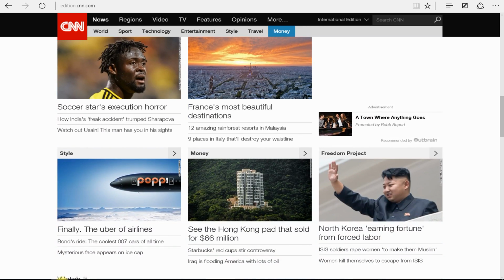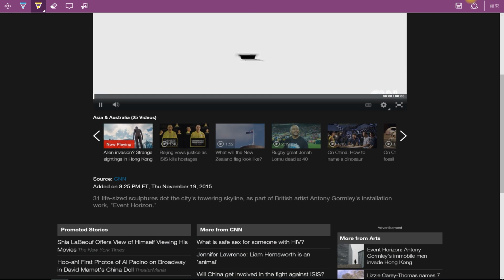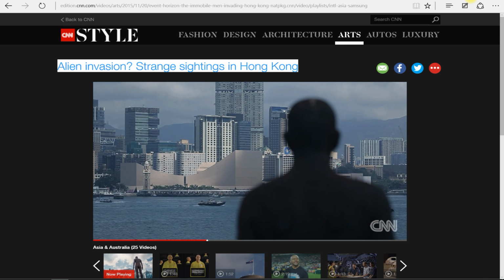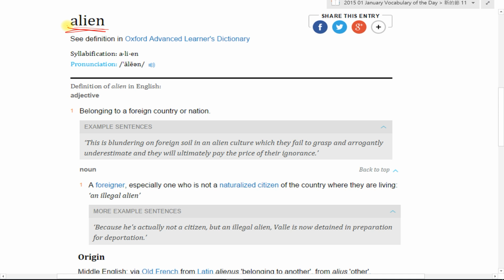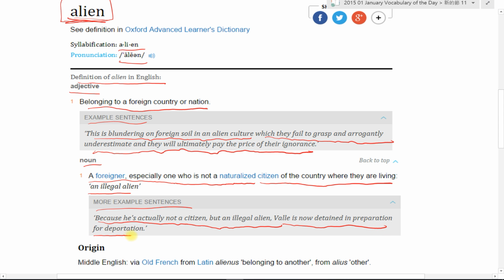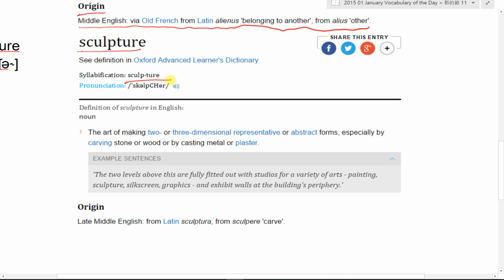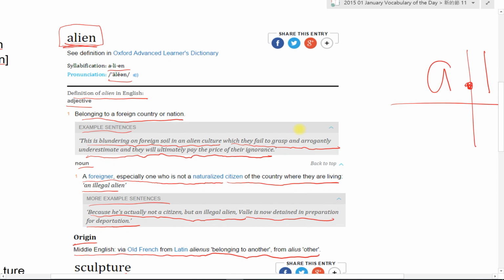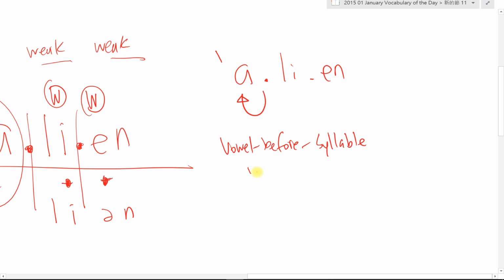Spelling Bee : Alien Sculpture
CNN Student News / Spelling Bee 比賽規則 : 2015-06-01 今天介紹的單字是 Immigration Observatory，同學、朋友們，你知道該怎麼查字典中的發音方式嗎? 該怎麼判斷該如何發音，查字典有什麼訣竅嗎? 讓 丁宗同 老師教你該如何使用字典中的發音規則，如: 音節、音標、自然發音、字根規則來記住單字 ~!